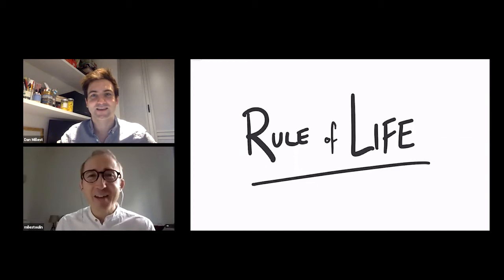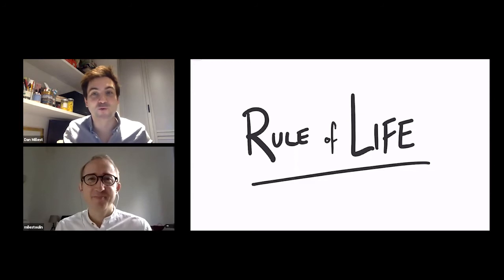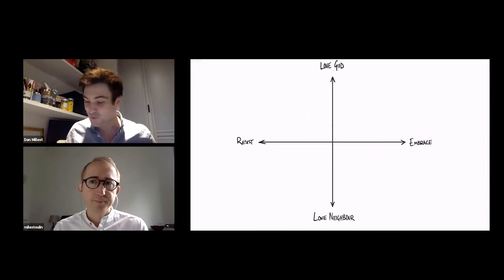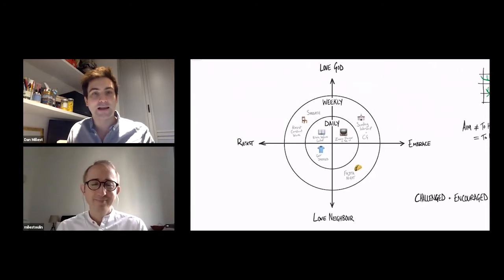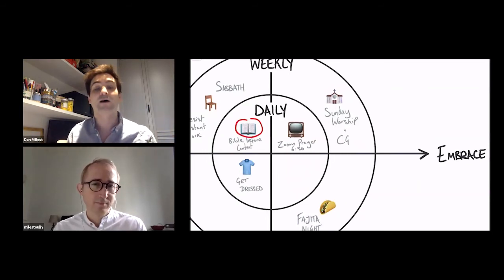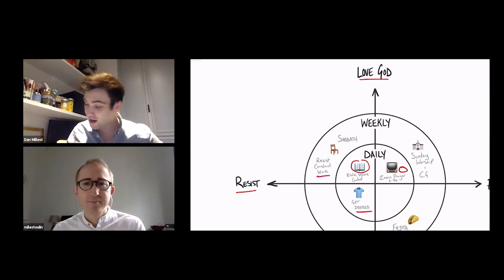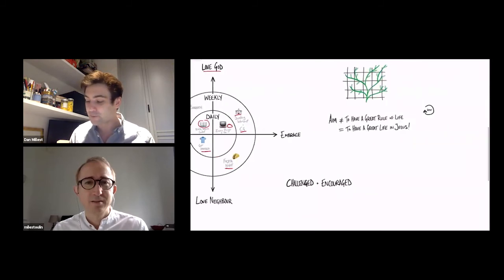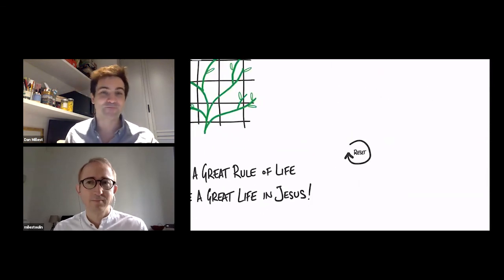Drawing a rule of life